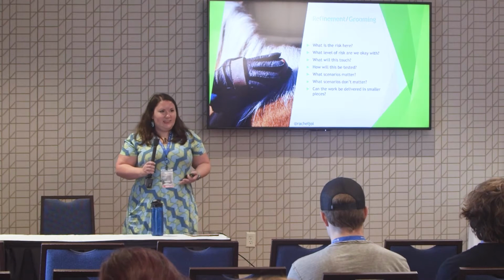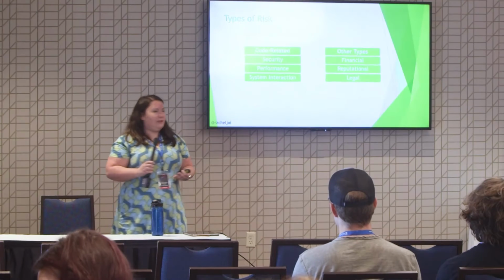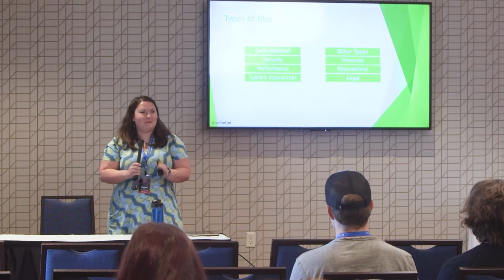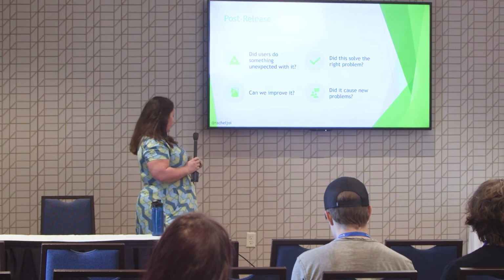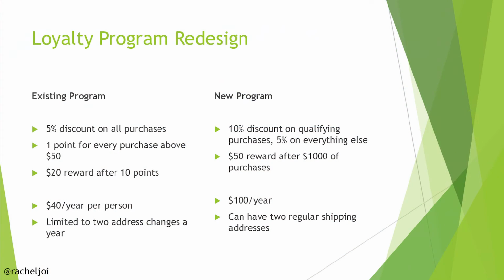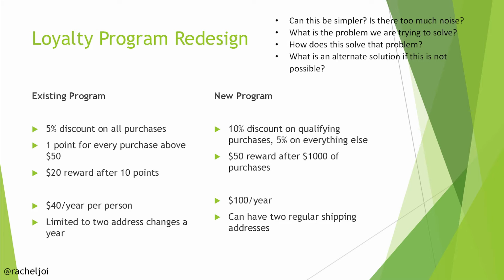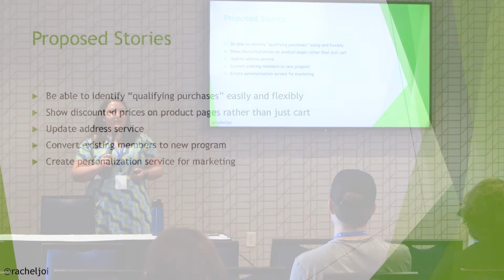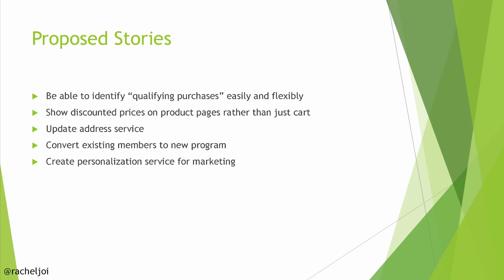"Testers or None, the Work Has to Get Done" QA summit from Xpanxion 2021 - Rachel Kibler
QA Summit from Xpanxion 2021
Rachel Kibler  |  Software Tester  |  1-800-CONTACTS

The QA Summit from Xpanxion is a conference meant to help others connect with some of the best and brightest minds in the QA space. With the landscape of technology constantly changing, we want talented engineers to have an opportunity to learn and advance themselves in the upper stages of their QA career. Learn from our panelists and break out session discussion leaders.

About Xpanxion - Solving business problems with technology. We are software product engineering experts with over 20+ years of experience delivering the technologies, software architectures, processes and people critical to delivering success. As a trusted partner, we focus on business solutions and alliances that provide end-to-end value to solving our customer’s problems. We focus on providing best-in-class solutions by developing custom solutions with modern technologies or by delivering industry recognized off the shelf solutions.

📍 We are ready to work with you wherever you are

Our services:
✅ Quality Assurance
✅ Software Engineering
✅ Agile
✅ Cloud
✅ DevOps
✅ Infrastructure
✅ Mobile
✅ UX/UI Design
✅ Digital Transformation
✅ Technology Consulting

☑️ Step IT Up Self Study Program
☑️ Advanced Automation
☑️ Cyber Security
☑️ Data and Analytics
☑️ Infrastructure Services
☑️ Product Design, Engineering and Assurance